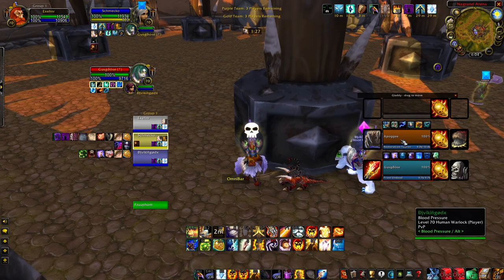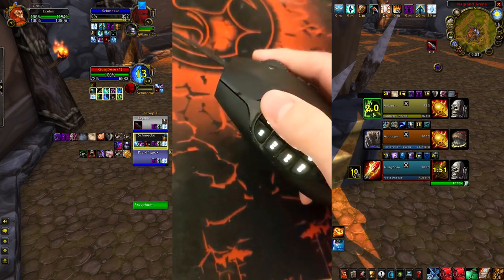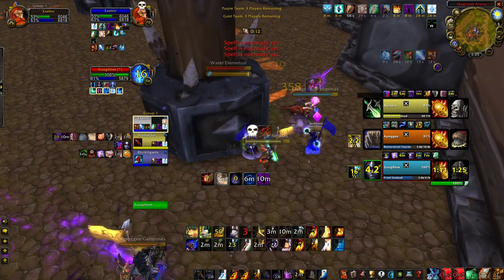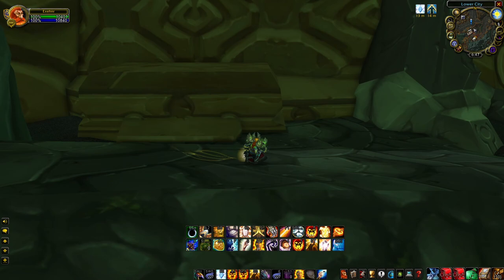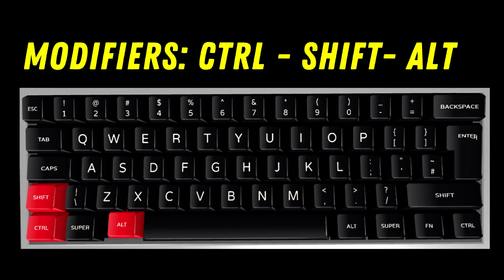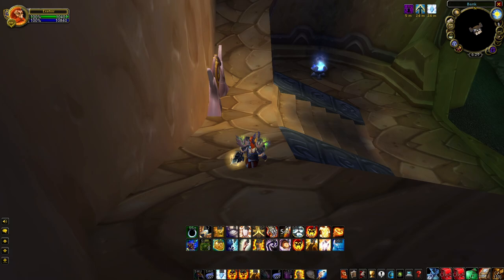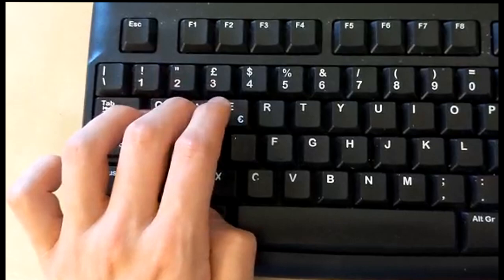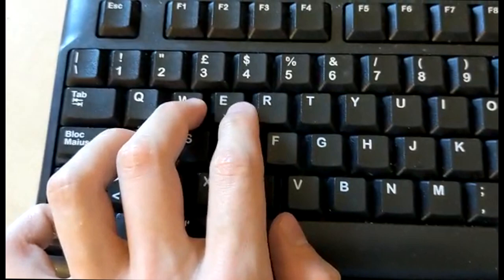Keybind like a Gladiator - WoW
In this World of Warcraft MMO video guide I explain how I use my keybinds on my Discipline Dwarf Priest, I don't show exactly every bind that I use but you get the point on how to use them.
Very useful in arena and PvP, but you can take advange of it too in pve Raids.